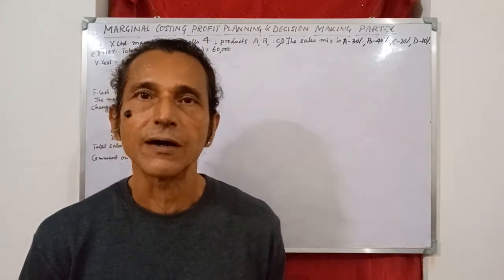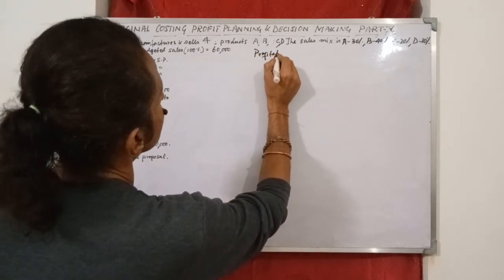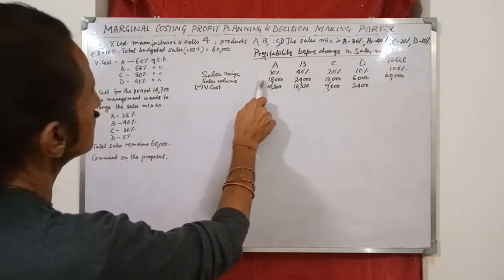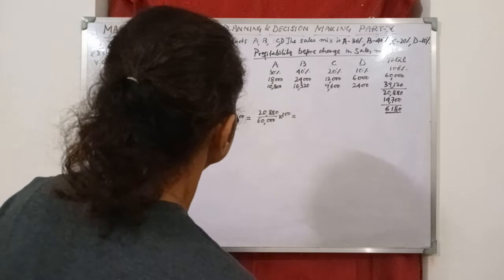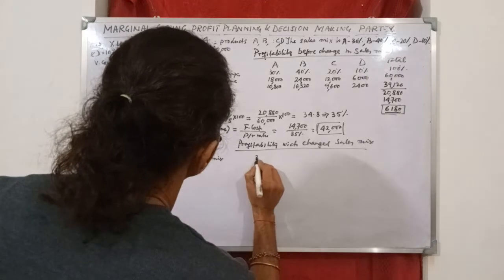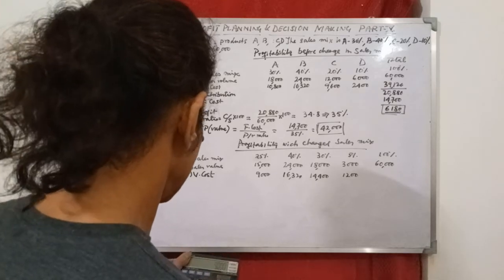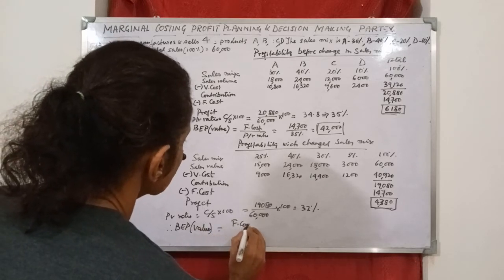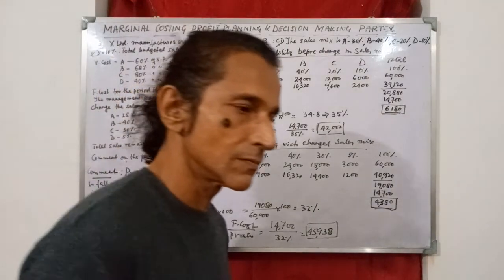MARGINAL COSTING PROFIT PLANNING AND DECISION MAKING PROBLEMS PART V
IN THIS VIDEO A DECISION MAKING PROBLEM IS SOLVED USING THE MARGINAL COSTING TECHNIQUE.